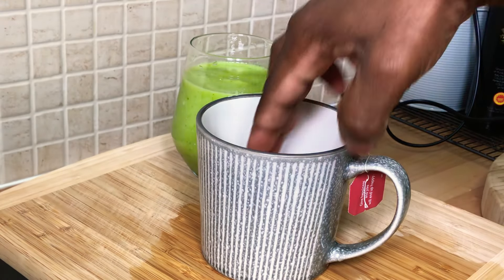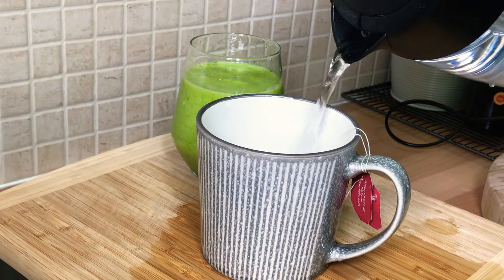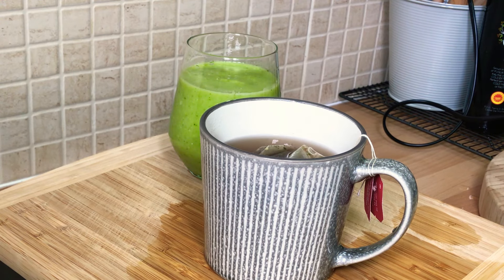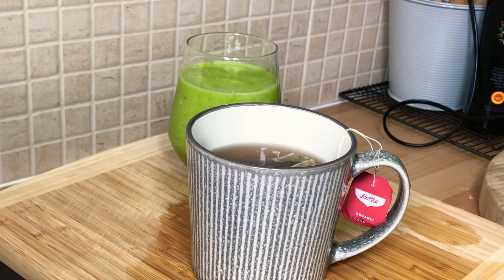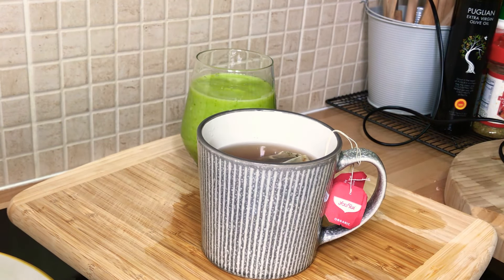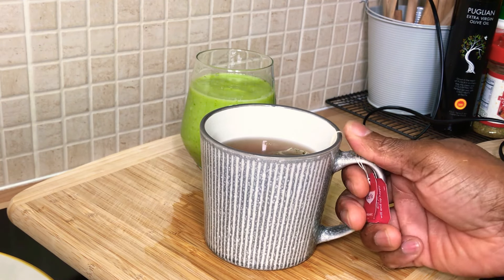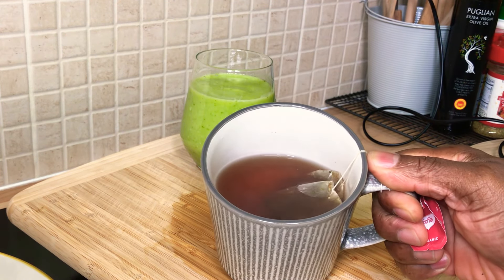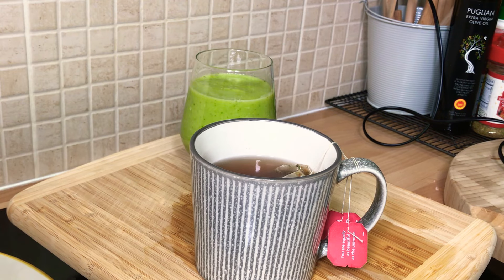Drink this Early in the Morning And Say Goodbye to Belly Fat Healthy Drink | Weight Loss Recipe!!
Welcome To My HEALTHY SIDE 🥙🥙🙏✅✅

[Video Title]Drink this Early in the Morning And Say Goodbye to Belly Fat Healthy Drink | Weight Loss Recipe!!